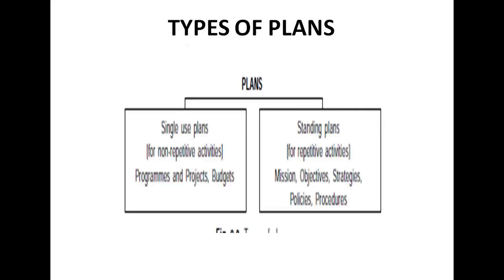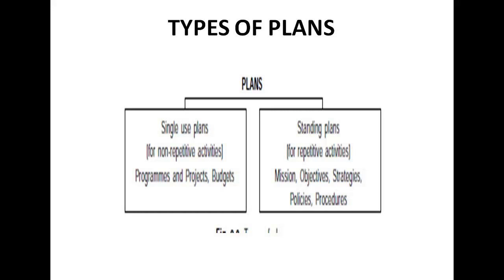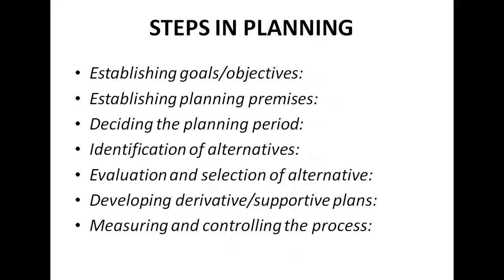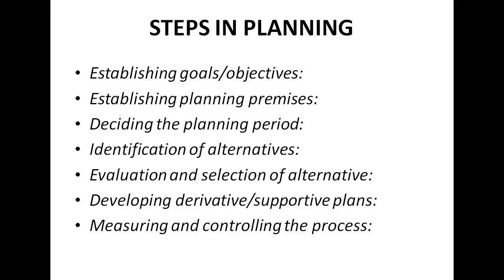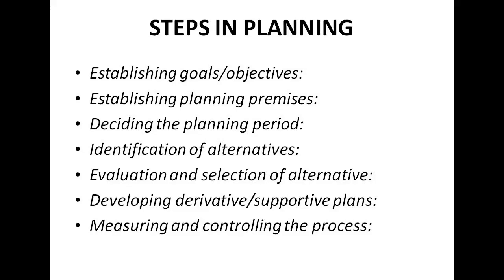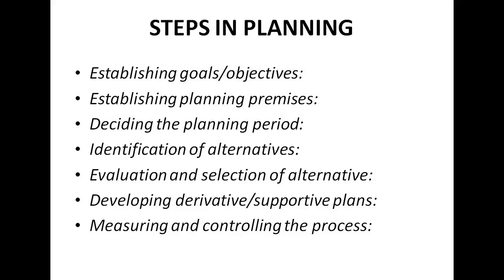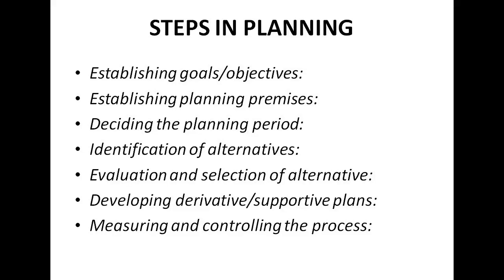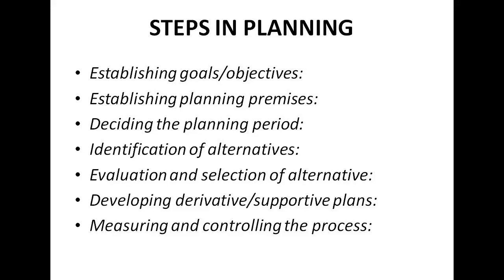ME VIDEO 6(2)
TYPES AND STEPS IN PLANNING